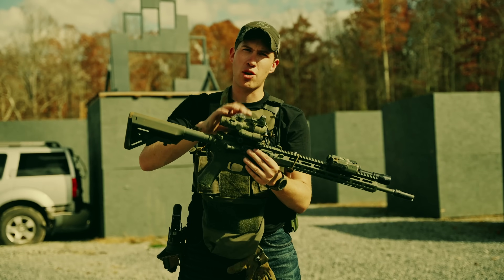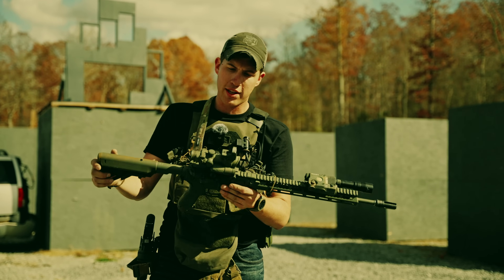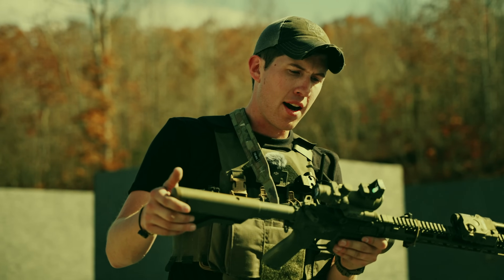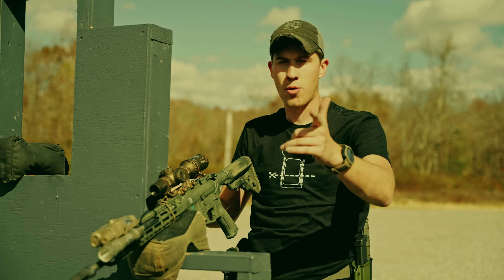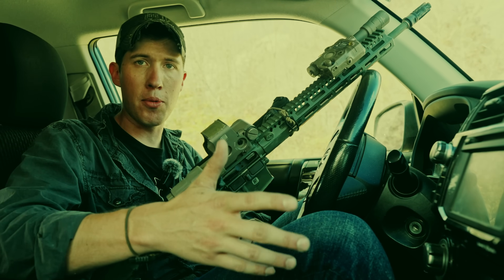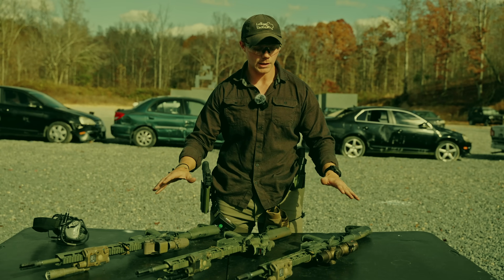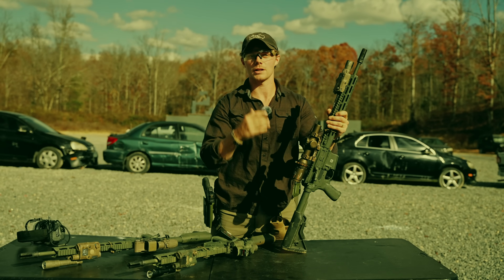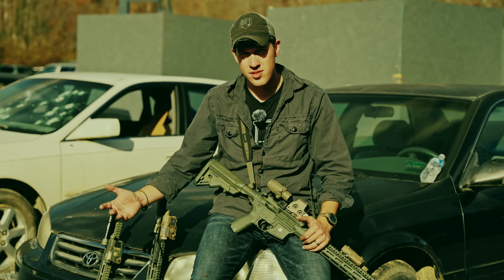Which Optic to Buy For My Rifle?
Lucas and Brandon provide their thoughts to the heavily-debated topic of rifle optic selection. And no, we don't hate LPVOs.

FPV drone piloting by Eric Hellinger of VividFlightMedia.com

00:00 It's Call of Duty, Calm Down...
02:11 Optic Types
05:12 Trijicon ACOG
09:46 LPVOs
17:51 Red Dots + Magnifiers
24:46 How To Pick One
29:57 Final Thoughts
35:48 OG BCM